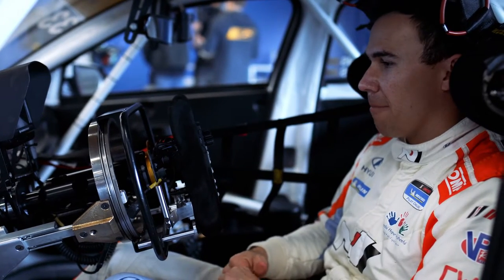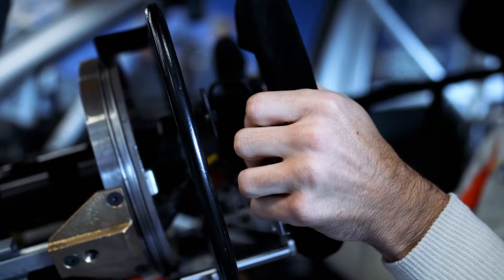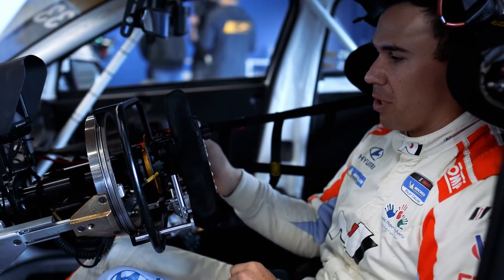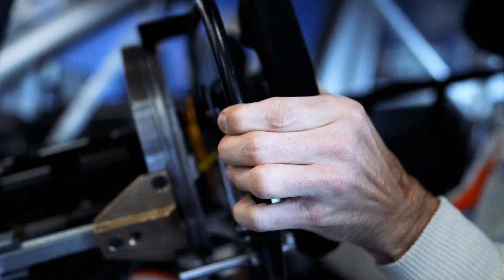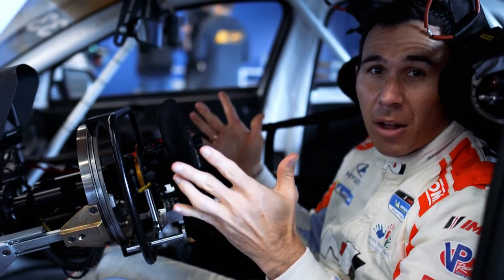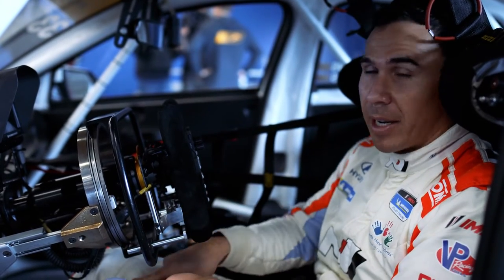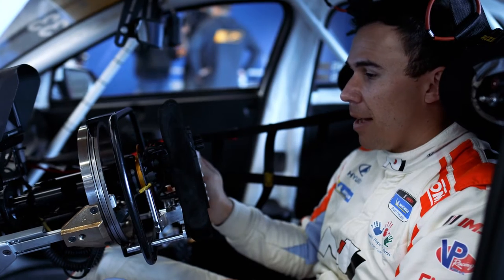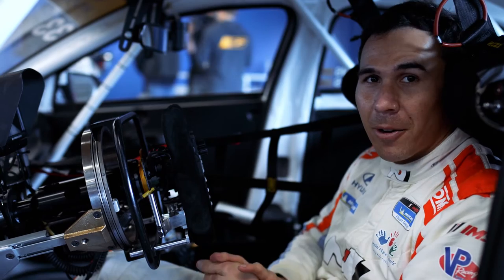Robert Wickens 2022 Hyundai TCR Hand Controls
Jump in the cockpit with Robert Wickens and get a look at the hand controls for Hyundai Elantra that Hyundai and Bryan Herta Autosport have put together for him this weekend in Daytona.